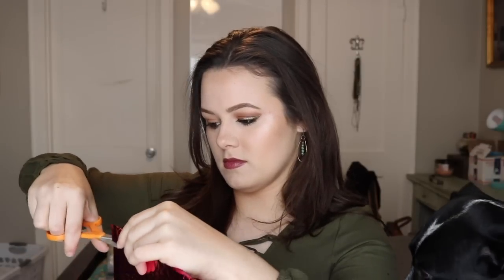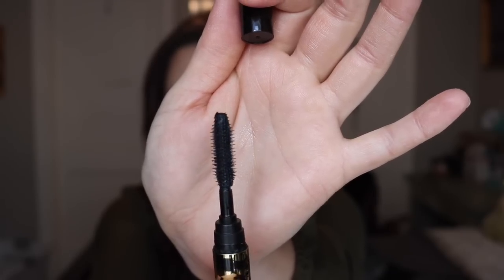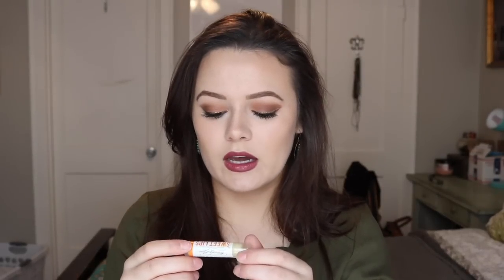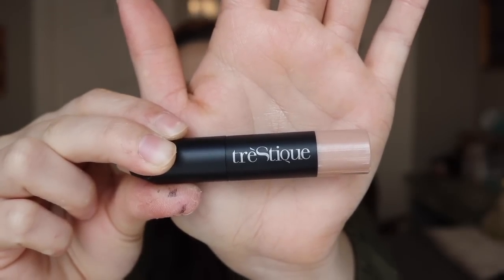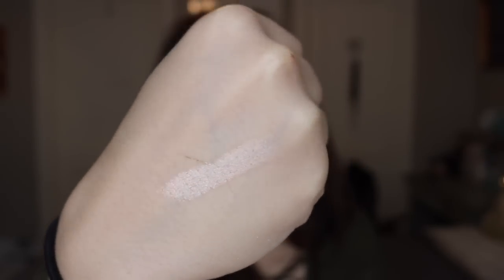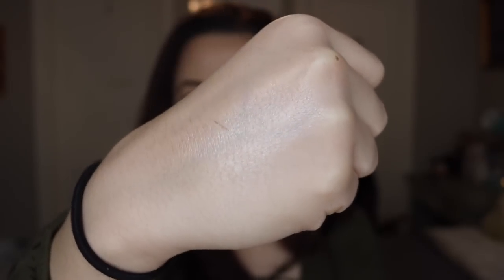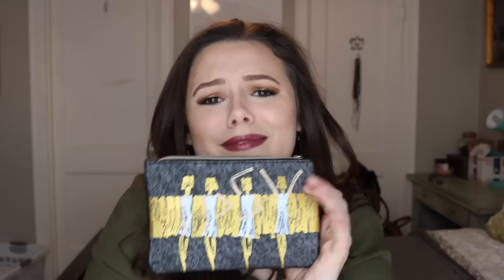September Ipsy Bag | 2016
Products I Mentioned:
Waxing Kara - Sweet Lips Honey Lip Balm in Clear
Tre'StiQue - Mini Highlighting Stick in Maldives Luminescent
BeFine Food Skin Care - Exfoliating Cleanser
Be A Bombshell Cosmetics - Nail Polish in Va Voom
Tarte Cosmetics - Tartest Lash Paint Mascara